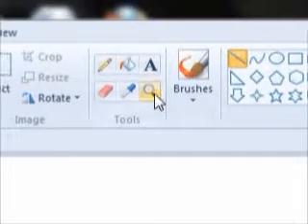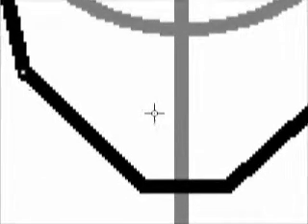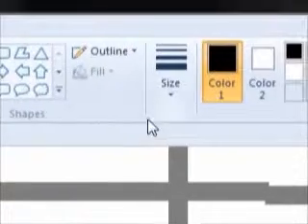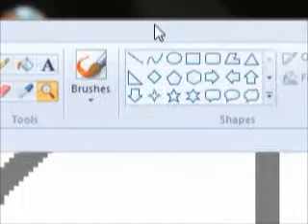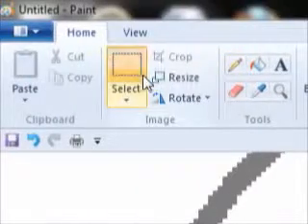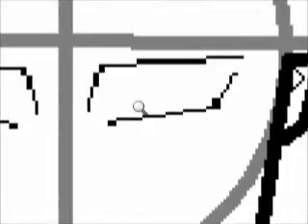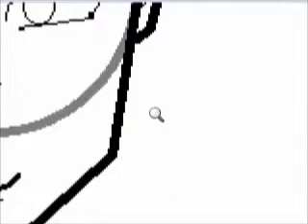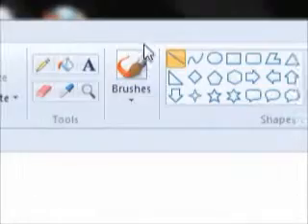ms7paint1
I'll show you how to make a cool manga head in only minutes. Great for begginers